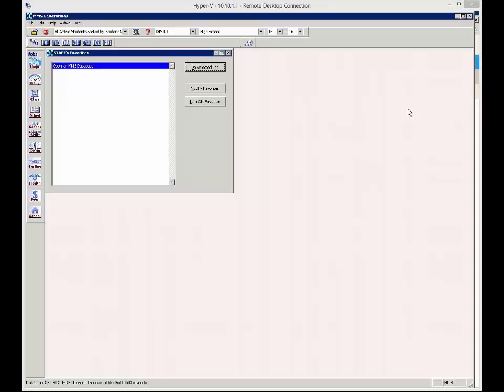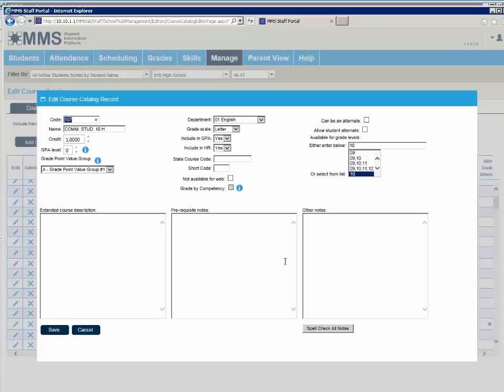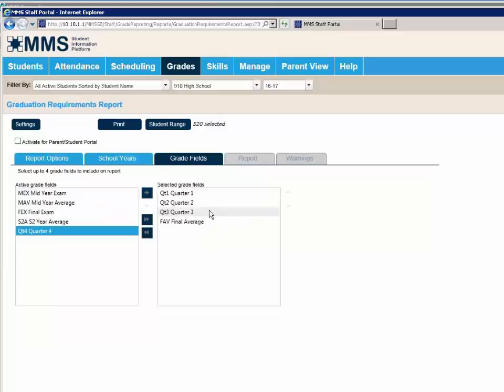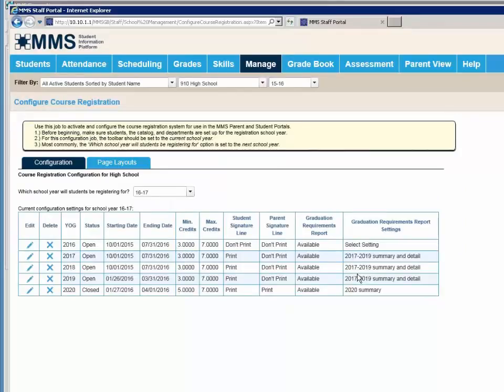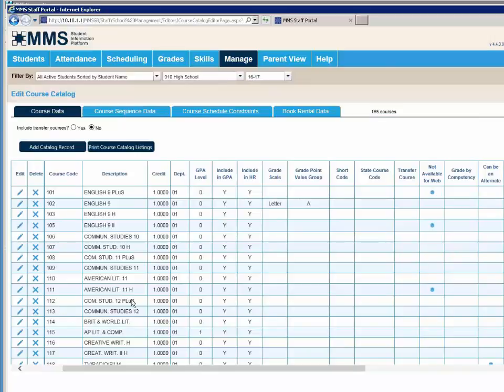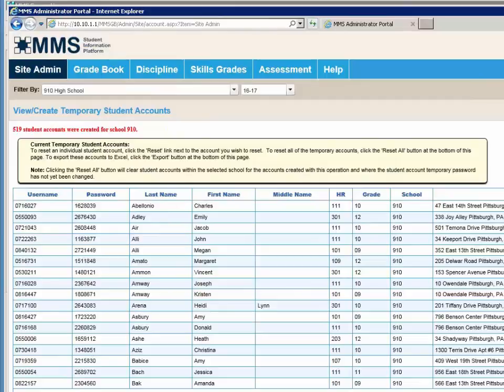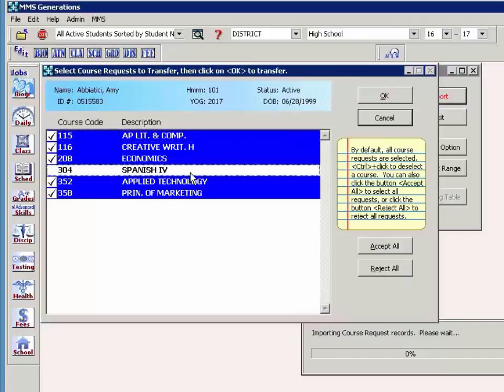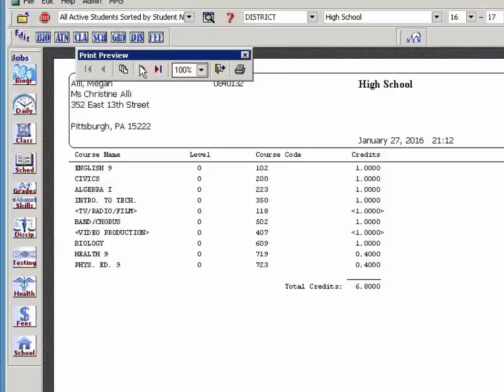Webinar - Web Based Course Registration and Alternates Setup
Learn how to set up course catalog information for the upcoming year and limit which courses students may select. See how students can input course requests in the Parent or Student Portal on your website. Once finalized, import these requests back into your database and continue with the scheduling process.